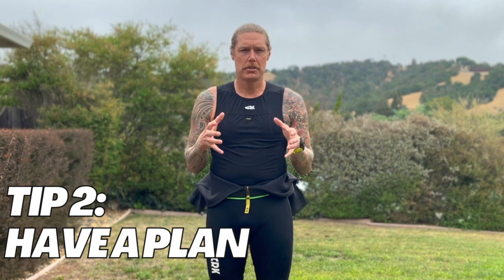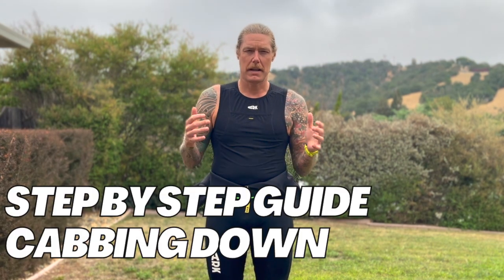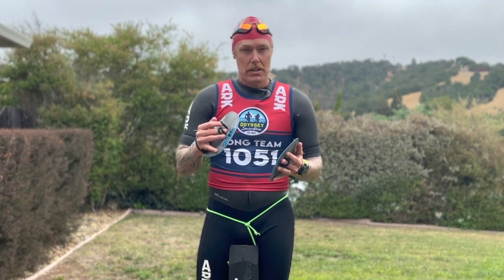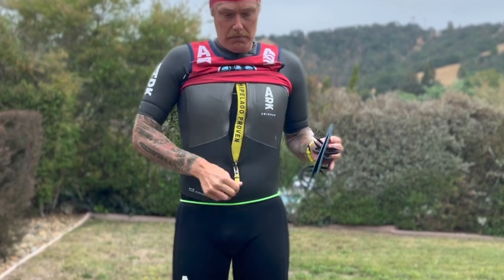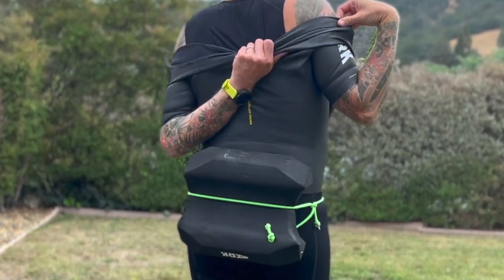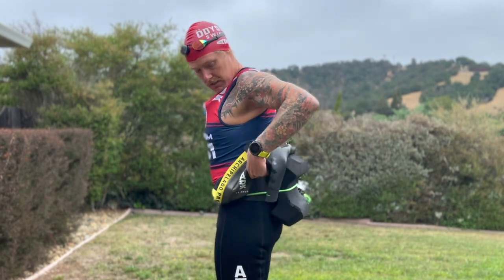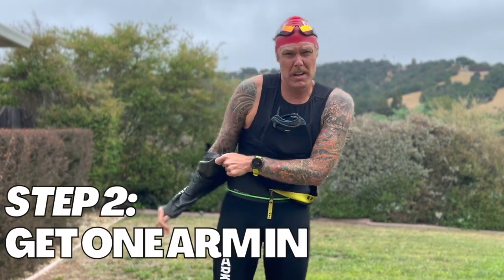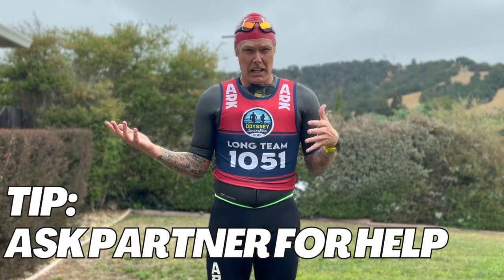How to Cab Down for Swimrun | Tips & Step by Step Guide | Low Tide Boyz, a Swimrun Podcast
We tell you everything you need to know about cabbing down for swimrun.

What is “cabbing down”?

Cabbing down is the term for unzipping and peeling the top of your swimrun wetsuit down around your waist.

Why should I cab down?

Cabbing down is the most powerful remedy for overheating. During run legs of swimrun it can get really hot with the neoprene of a swimrun wetsuit. There are several ways to cool off on run legs including taking off your swim cap and unzipping the front of your wetsuit, but cabbing down is the more impactful way to cool down the quickest.

Tips for Cabbing Down

Tip 1: Take it Slow!

Cabbing down can be a little tricky to get the hang of so take it slow to start. We recommend doing a few dry runs before your swimrun practices or even in your living room while watching your favorite tv show. Once you get the hang of cabbing down you can start to work it into your swimrun practices and even get to the point where you can do this while running!

Tip 2: Have a plan

One of the best things you can do to make cabbing down easier is understanding when you get too hot on the runs and where cabbing down would help you cool off. We know through practicing that run legs over 2 miles usually causes us to over heat depending on the air temps. When we are making our race place we each note and will communicate when each partner is looking to cab down. Communication goes a long way! We also mark out the legs of each swimrun legs, so we know in advance if we will likely need to cab down in an upcoming run leg.

Tip 3: Lube up!

We already lube up our necks and other sensitive areas to prevent painful chafing during swimruns and you can use that same lube to help your wetsuit peel off much easier! We have been loving the 2Toms lube and put it on our necks, arms, armpit areas, and even on the sleeves of our wetsuits to make cabbing down much easier.

Step by Step Guide to Cabbing Down

Step 1: Store everything

During a swimrun race you will have your race bib on, likely have paddles, goggles, swim cap, and other goodies that will need to be out of the way to make for a smooth cabbing down experience. If you are exiting a swim be sure to get your pull buoy out of the way first. Then you will need to store your race bib and paddles. We love the Ark Kangaroo Top because it has 2 giant pockets on the front of the shirt which makes storage during a swimrun easy! Once you get your hands free and have everything stored away you can get to cabbing down.

Step 2: Get one shoulder out

With the front of the wetsuit unzipped all the way free one shoulder. Hopefully you are lubed up and this should happen pretty easily. If you are able to get an arm out now awesome, but if not don’t stress!

Step 3: Get your other shoulder out

Now the wetsuit should be in the middle of your back and if you reach up behind yourself you can feel the top of the wetsuit to pull down and free an arm.

Step 4: Get your arms out

You should down have at least one arm free now and your other arm should slide out much easier than the first! Don’t forget this is a team sport, so if you are struggling give a shout to your race partner who can help you get your arms free.

Step 5: Replace your race bib

Once you have your wetsuit down to your waist it is time to get dressed again. Put that race bib back on and get your kit situated for the remainder of the run. That might be moving a soft flask around or storing your cab and goggles for the rest of the run.

Time to Cab Up! Step by step guide to cabbing up

You know a swim is shortly approaching and you will want to have your swimrun wetsuit all zipped up, so you are ready to rock your next swim leg. Again have a plan here and know how long until your next swim leg is coming.

Step 1: Remove race bib and store it

Step 2: Get one arm in

Step 3: Get your other arm in

Step 4: Adjust shoulders and sleeves

Step 5: Replace race bib

There is everything you need to know about cabbing down and up! Be sure to give this lots of practice to find what process works for you and have a good understanding of when you need to cab down on the runs. For more swimrun goodness head to lowtideboyz.com